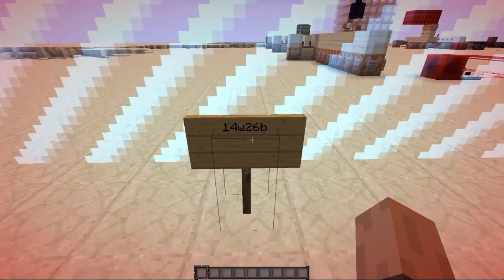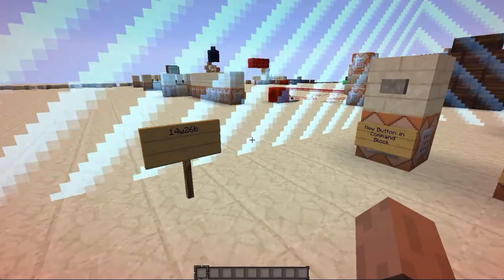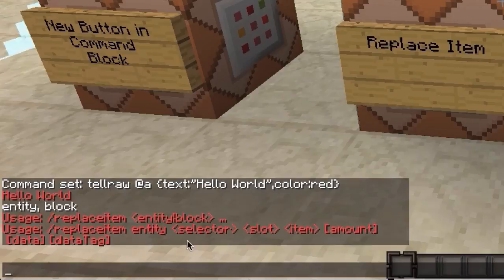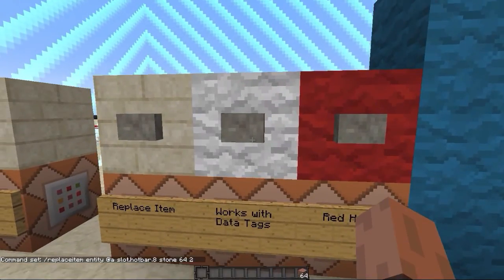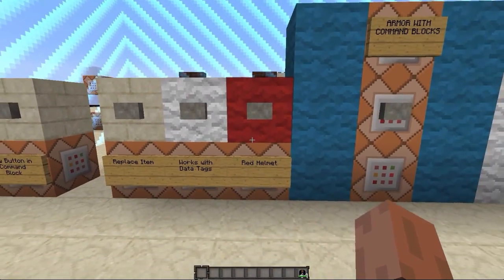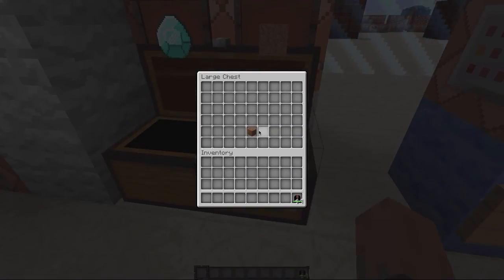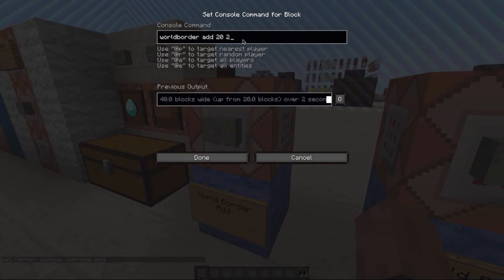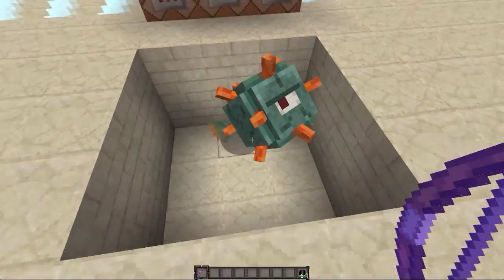Minecraft: Snapshot 14w26b: ReplaceItem Command, Execute, and Bug Fixes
Things I missed:
/execute ~ ~ ~ detect ~ ~-1 ~ BlockType Command

This will only execute the Command if the block detected below the executed player is that specific block type. You can also nest these commands to check more than one block.